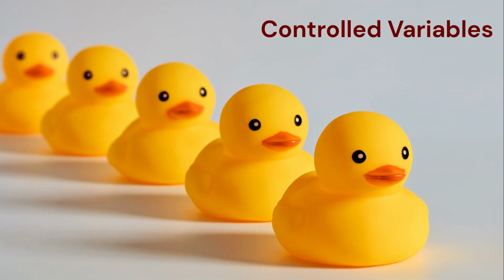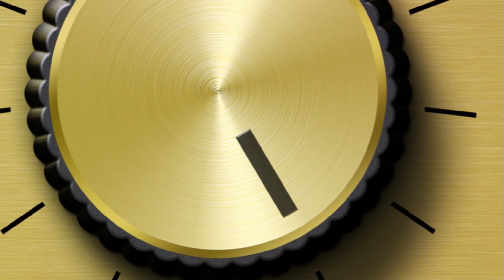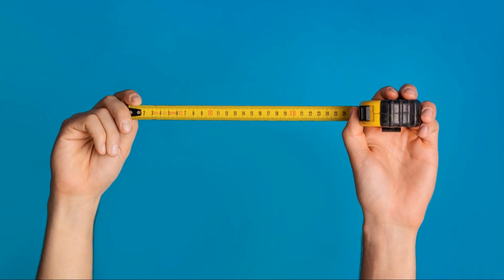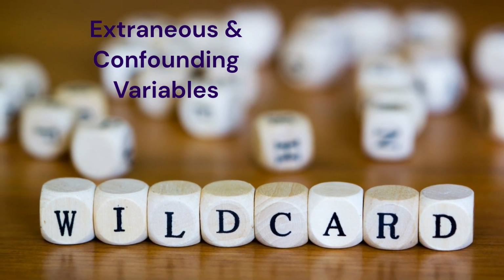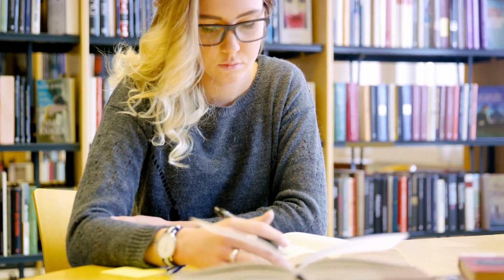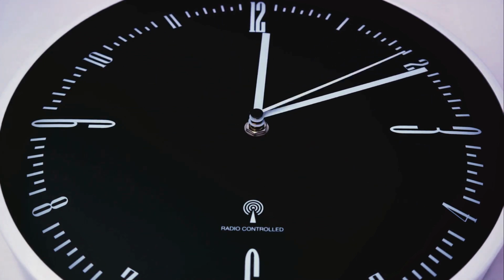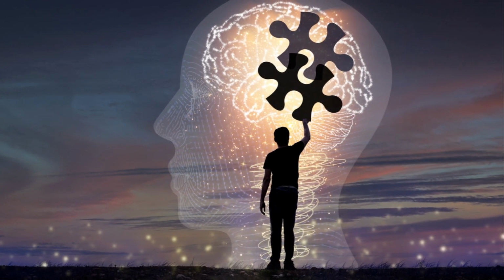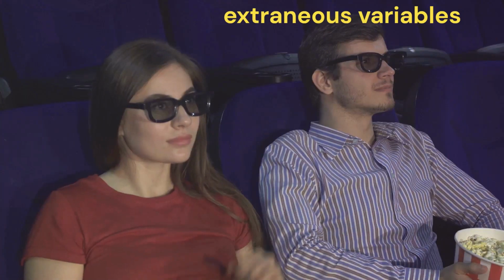Psychology’s Variable Symphony: A Guide to Research Variables!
Are you confused about variables in psychological studies? Look no further! In this video, we dive deep into the world of variables and simplify them for you.

We'll break down the complex concepts and explain how they impact psychological research. From independent to dependent variables, we've got you covered. Our content is based on well-established scientific facts, ensuring accuracy and reliability.

Watch this video and gain a thorough understanding of variables in psychological studies.